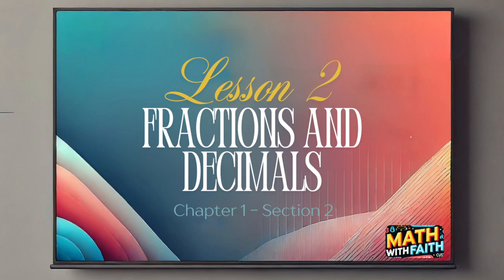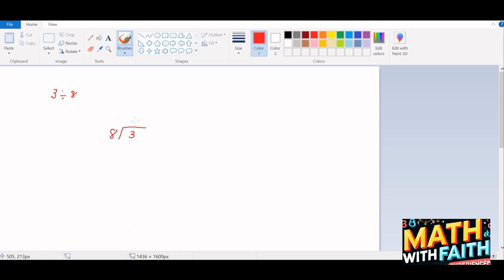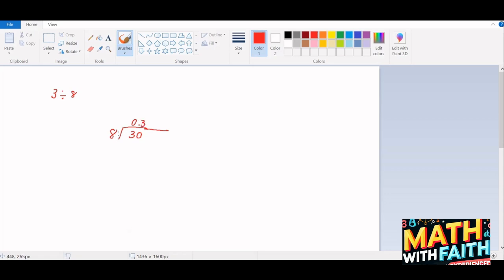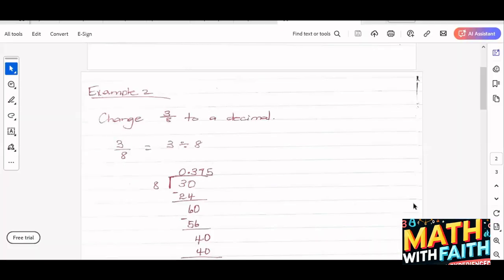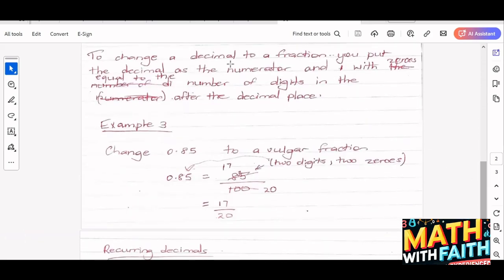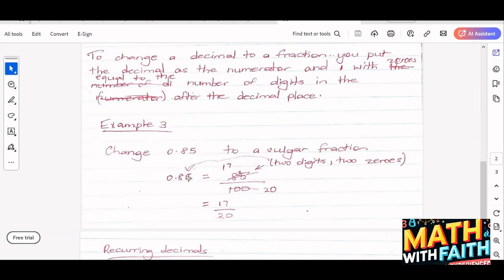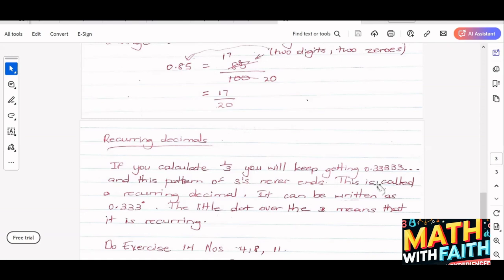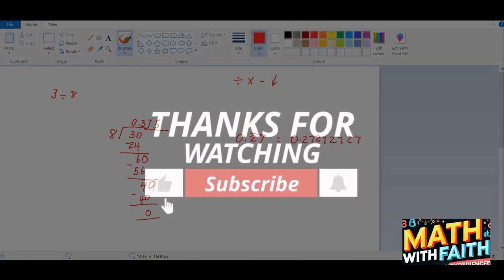Fractions and Decimals